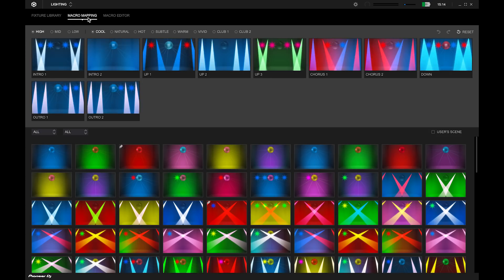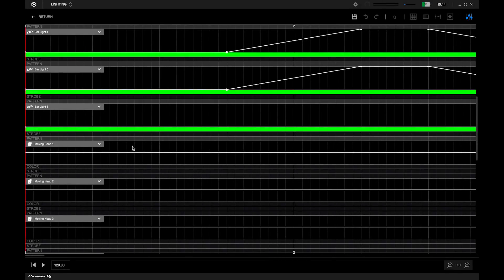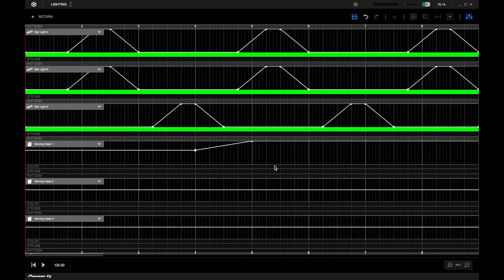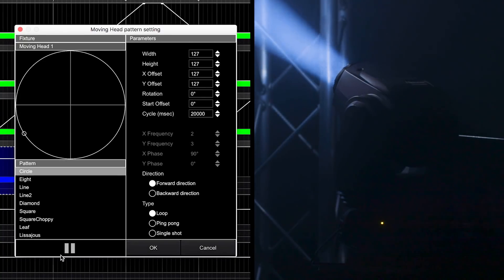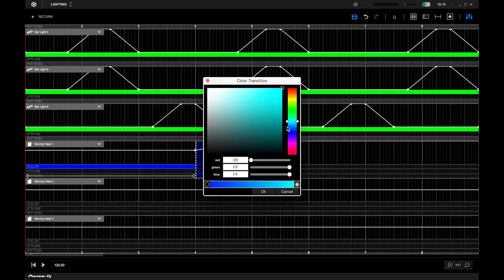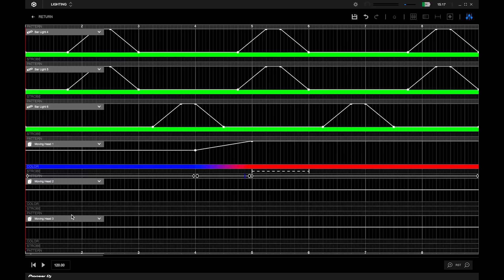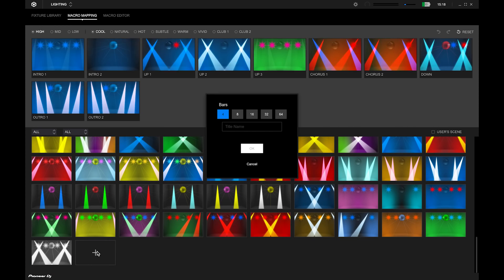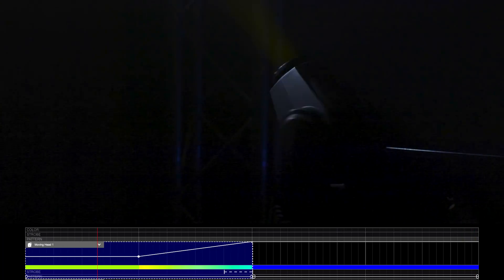rekordbox dj Lighting mode Tutorial - Scene Editor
Personalise your performances by creating or editing lighting Scenes to fine tune the way lights react at any time during a track. Control parameters such as dimmer, colour, strobe and pattern.

Lighting mode in rekordbox dj automatically creates exciting light sequences in sync with the tracks in your rekordbox library. Sequences can be sent to any lighting fixture that supports DMX512 via the RB-DMX1, a dedicated DMX interface.